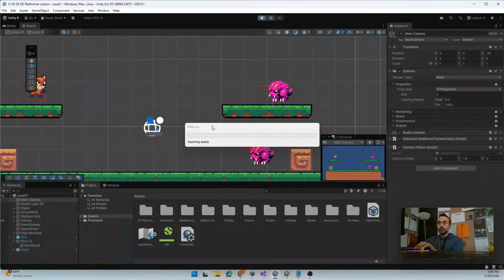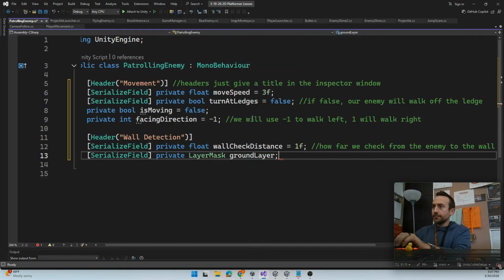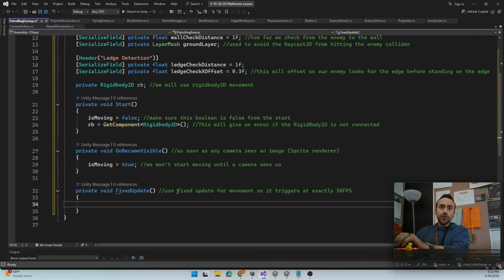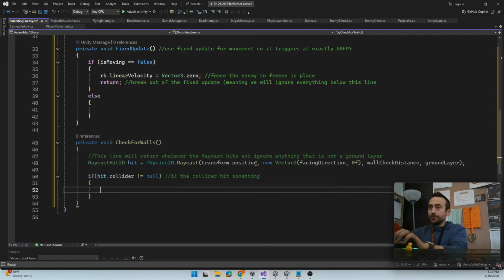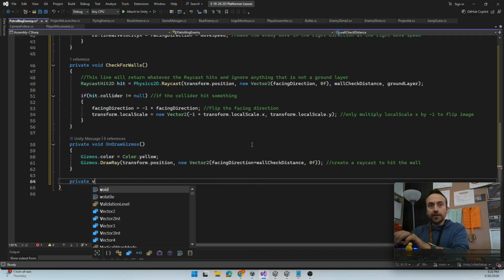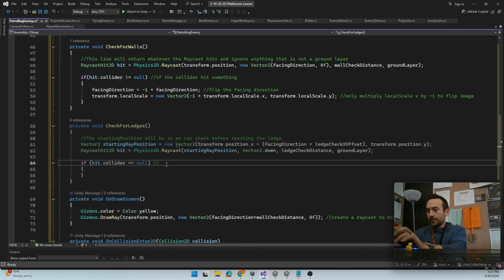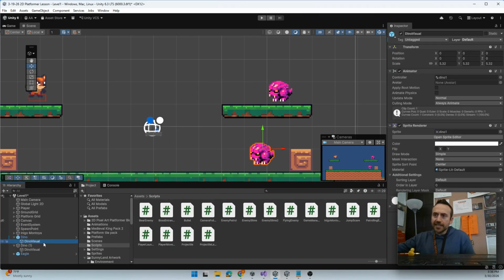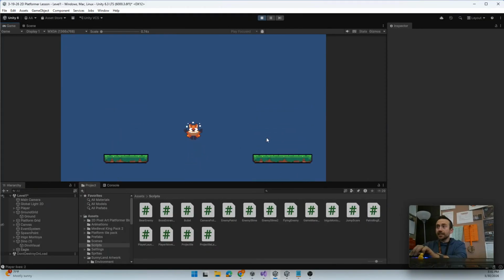2D Patrolling Enemy in Unity with Goomba and Koopa movement logic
This was a video for Mr. Abissi's Video Game Design course